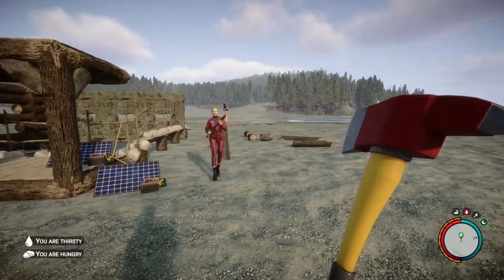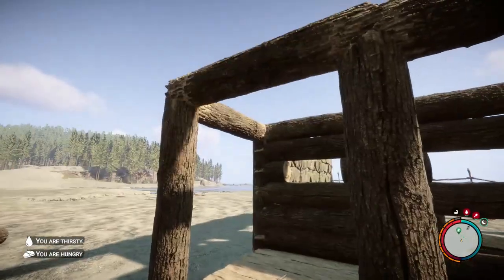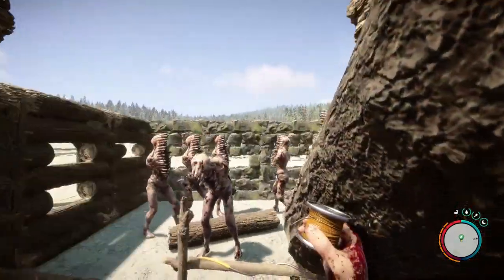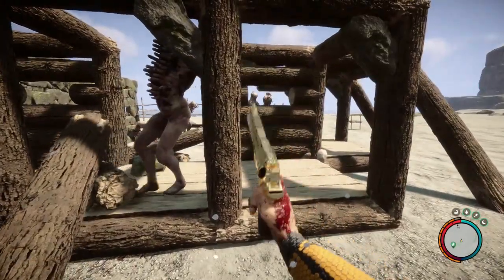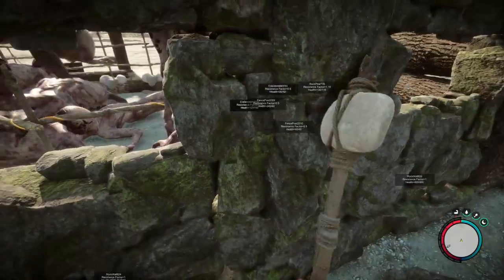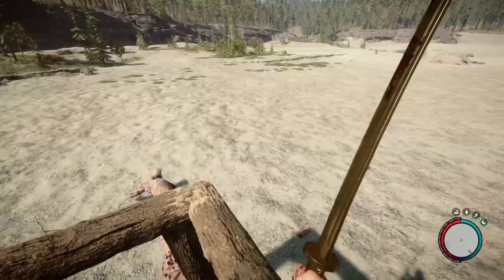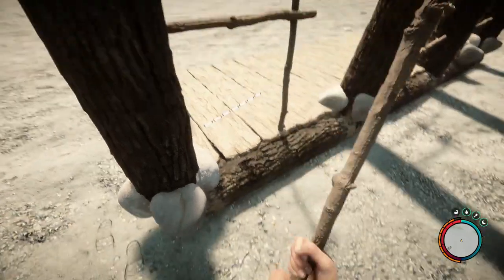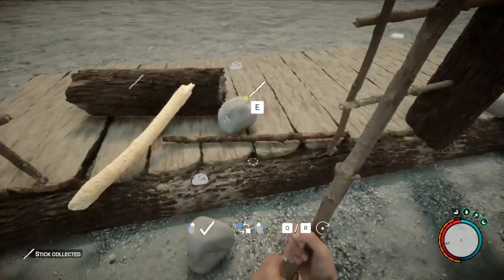Testing different defensive walls in the sons of the forest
Get your best defensive wall in place